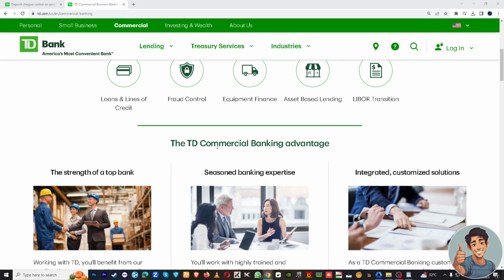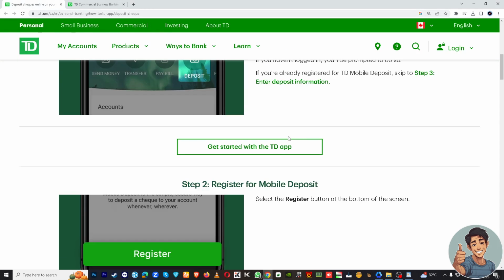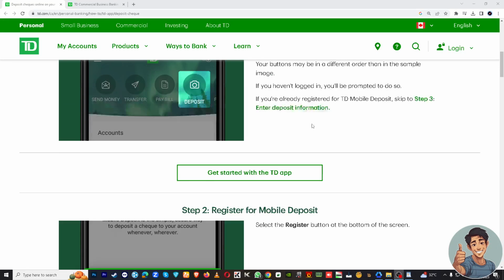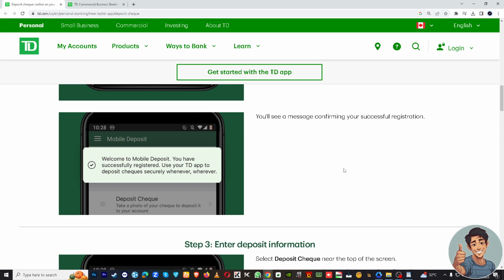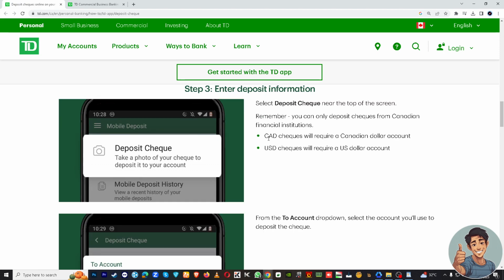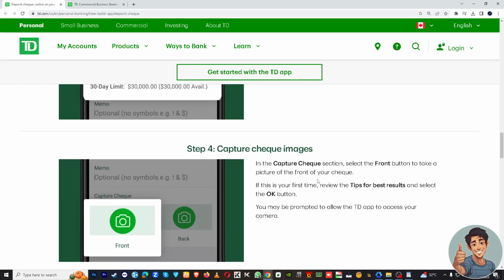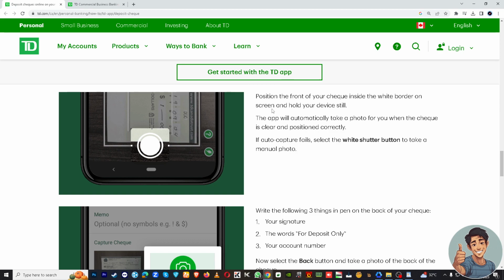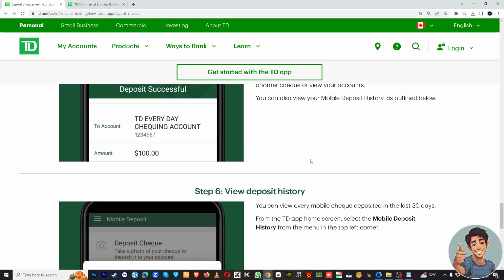How to Deposit Check on Phone TD Bank (Quick & Easy)